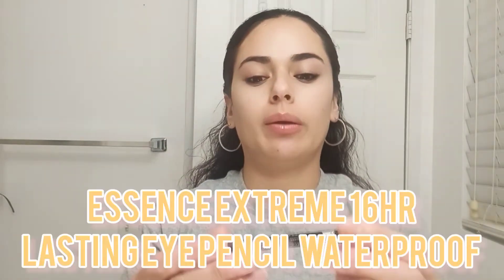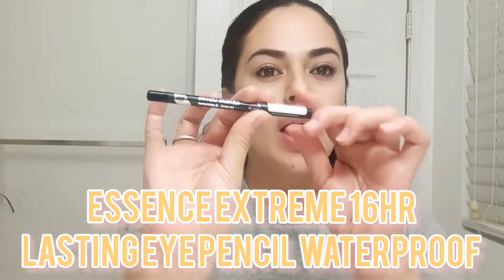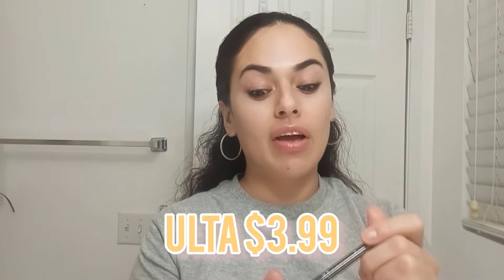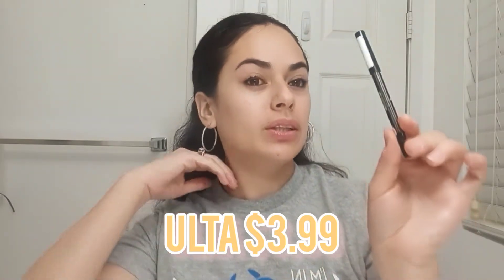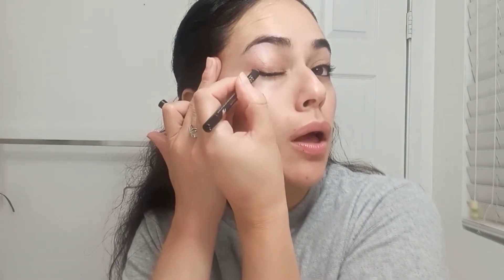essence extreme lasting eye pencil up to 16 hr waterproof Review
Hello beauties today I have a review on this essence lasting eye pencil 16 hr waterproof.I have been trying for a week and its been great and very affordable.If you find video helpful do like and subscribe for more content.

Ulta $3.99